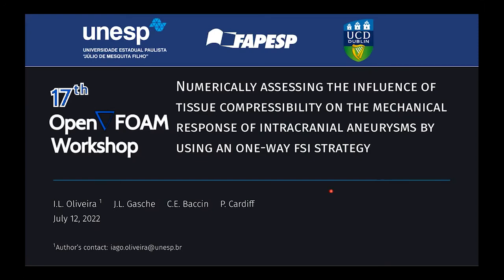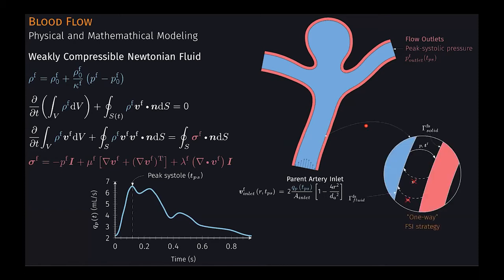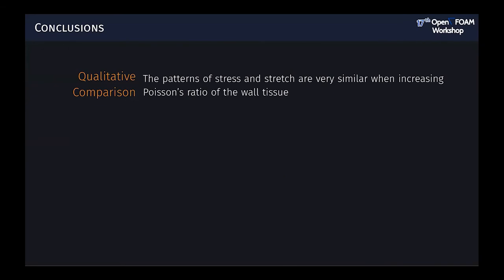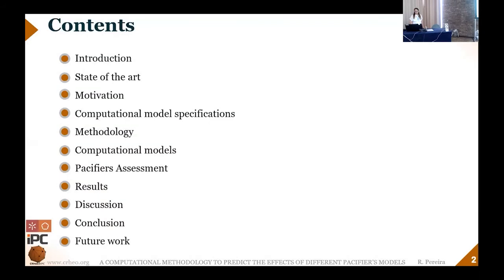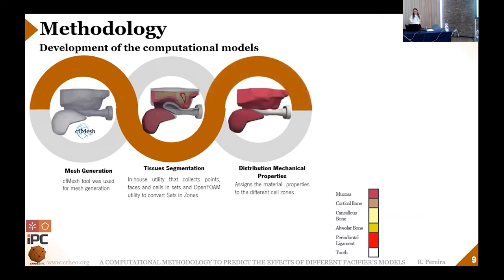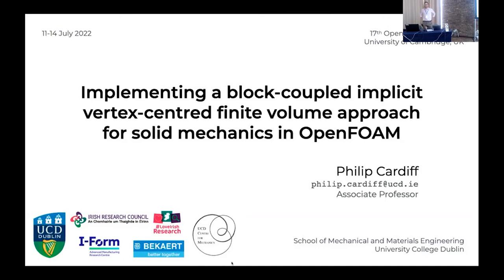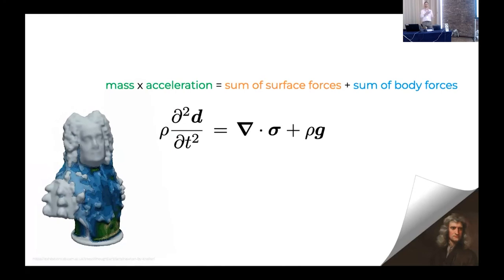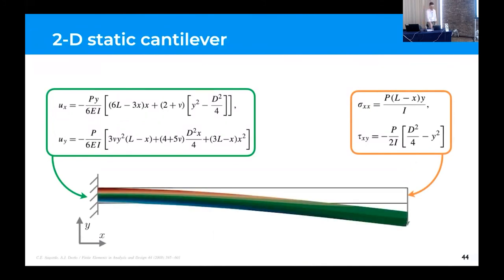[17th OpenFOAM Workshop] FSI and Solid Mechanics I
Chapters:
00:00 Mr. Iago Lessa de Oliveira: Numerically Assessing the Influence of Tissue Compressibility on the Mechanical Response of Intracranial Aneurysms by Using an One-Way FSI Strategy
25:14 Dr. R. Pereira: A Computational Methodology to Predict the Effects of Different Pacifier’s Models
52:02 Prof. Philip Cardiff: Implementing a Block-Coupled Implicit Vertex-Centred Finite Volume Approach for Solid Mechanics in OpenFOAM